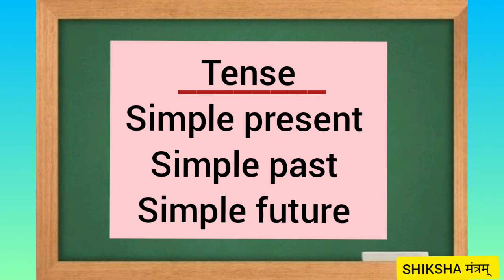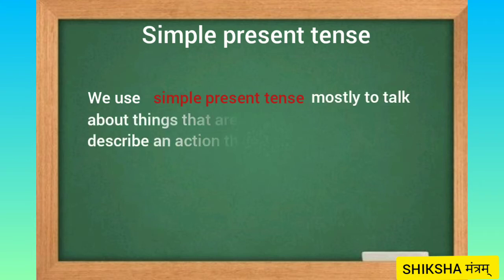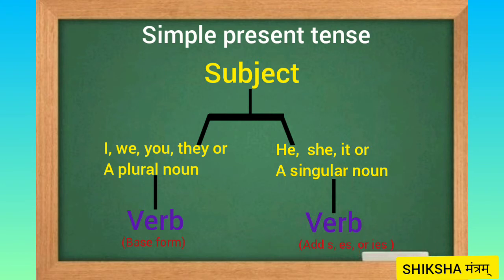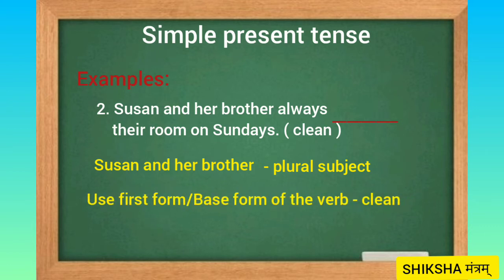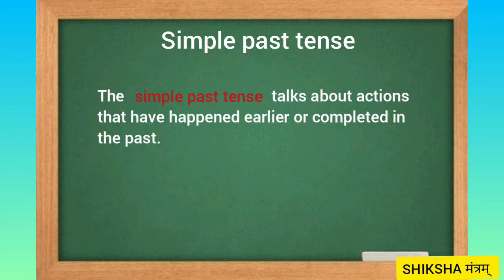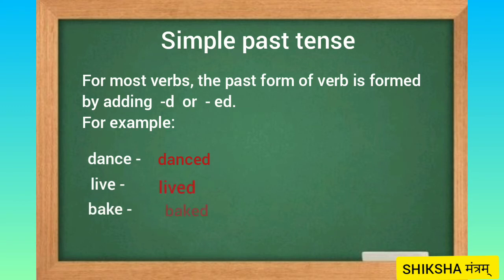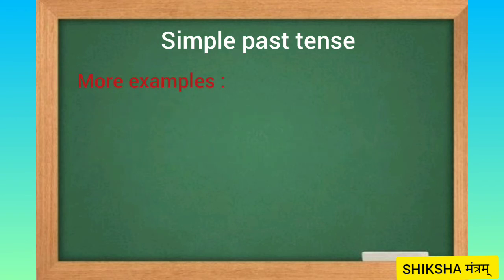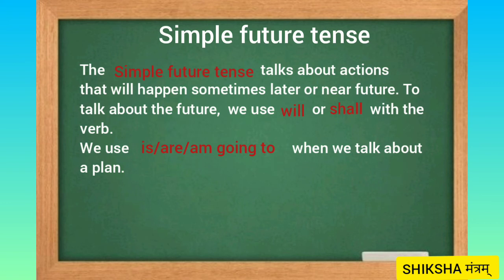Tenses simple present, past and future ||for grade 3,4,5||Shiksha mantram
The background music of this video is the copyrighted property of its owner